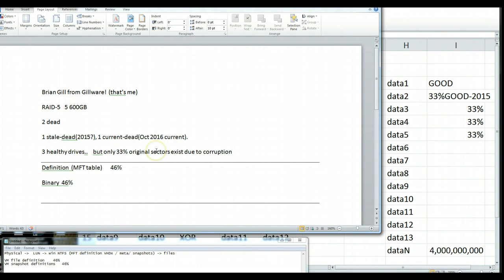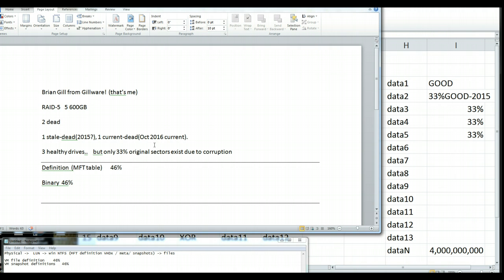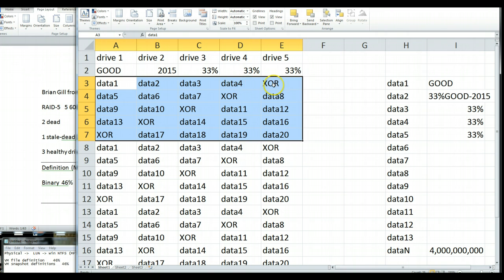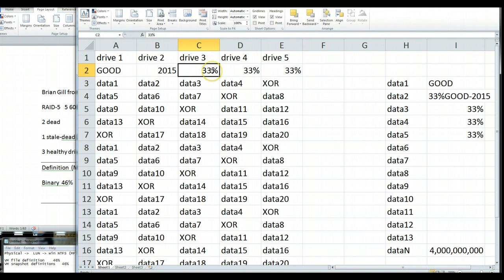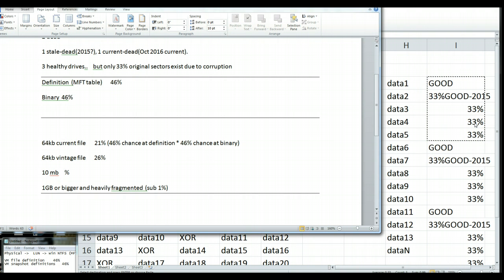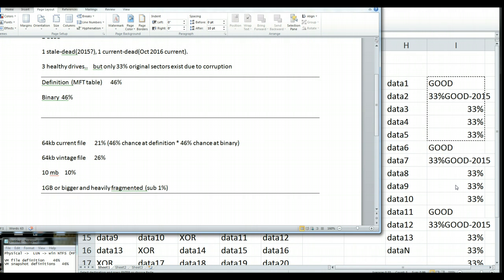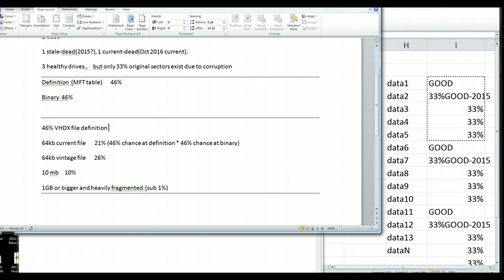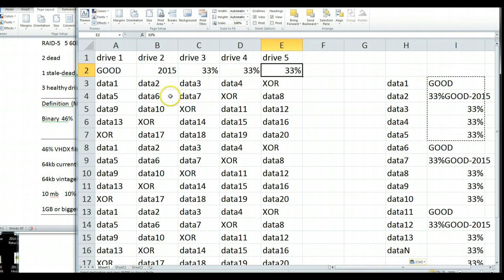How NOT to Keep Data Recovery Possible After a RAID-5 Crash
What you do after a RAID-5 crash can have a huge impact on the ability of a data recovery lab to recover your data. In this video, Brian Gill walks through a situation in which two hard drives died in a RAID-5 server and the user loaded incomplete backup files on the remaining three healthy drives before realizing that they needed data recovered from the array. You can see in Brian's breakdown just how low the chances were that the client's critical data still existed on the array.